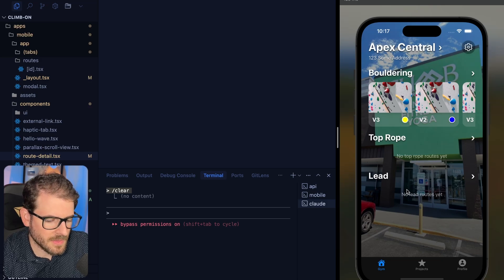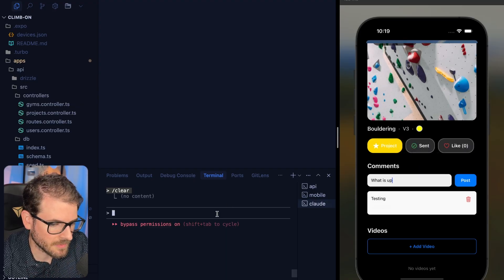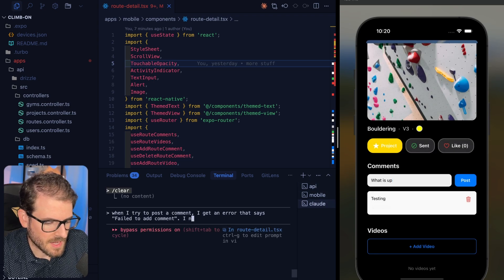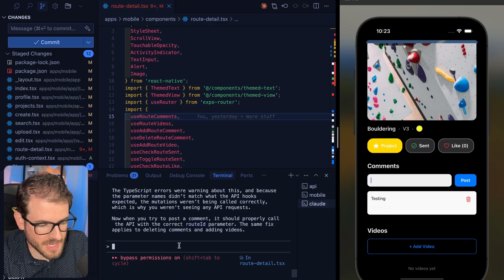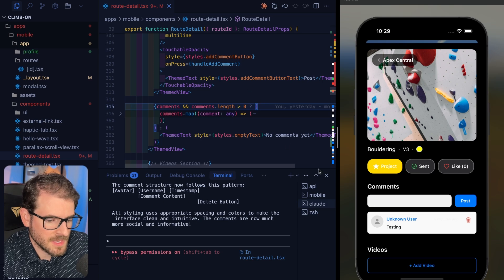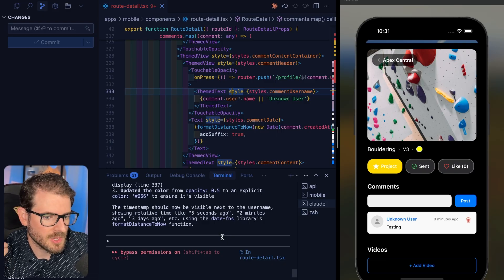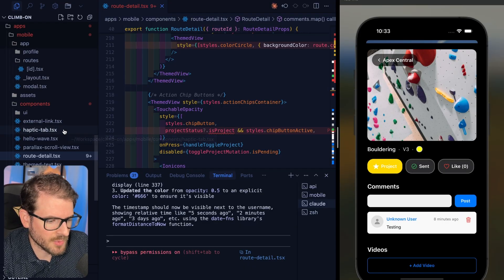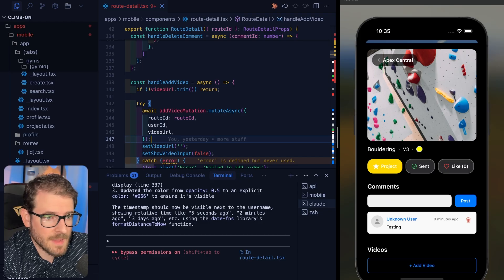My Workflow for Successful AI Coding